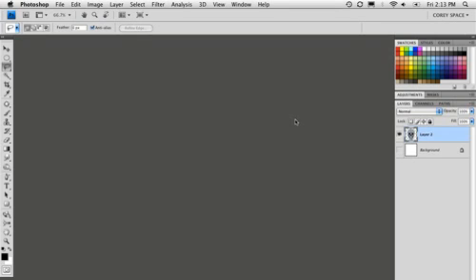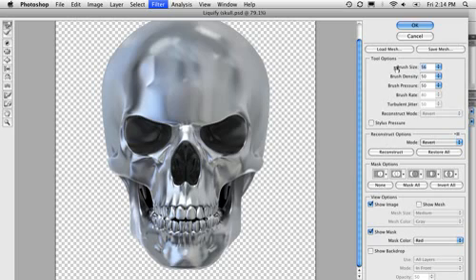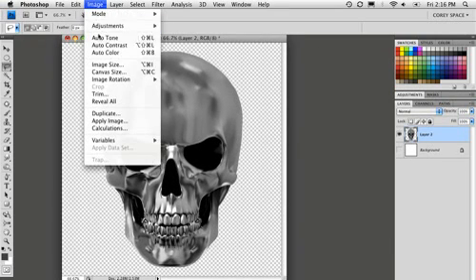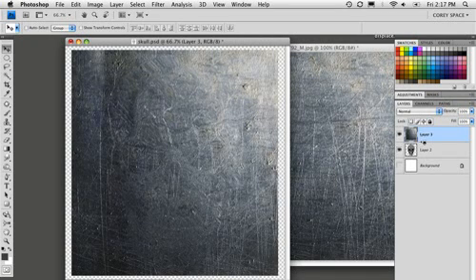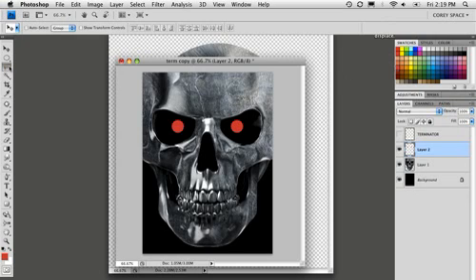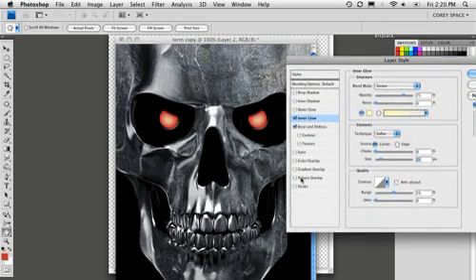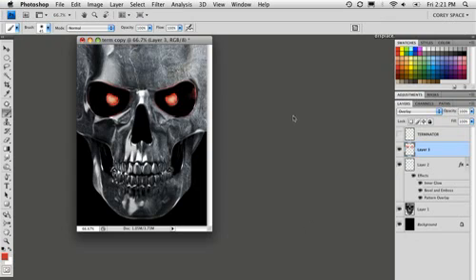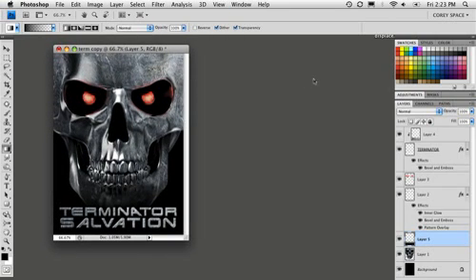Photoshop tutorial- how to make a terminator